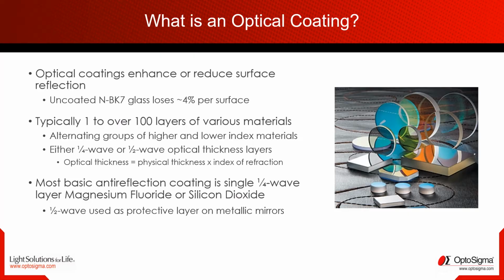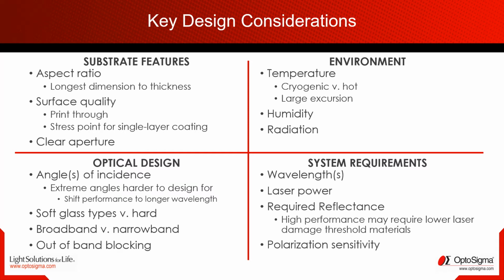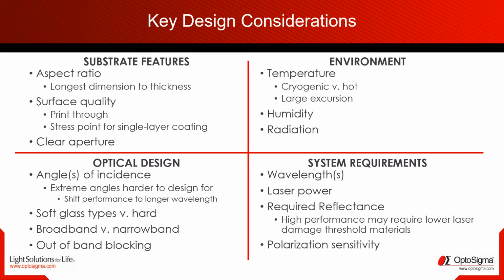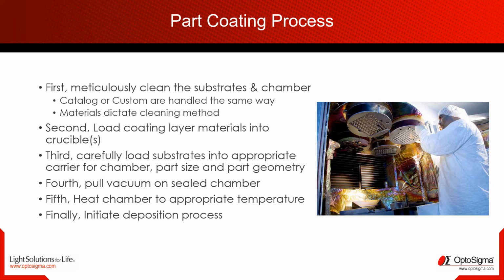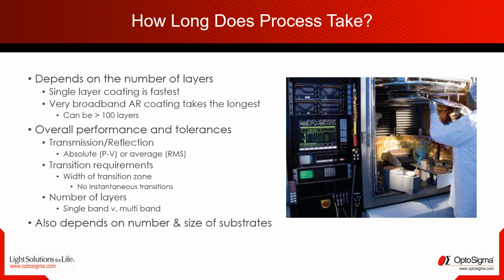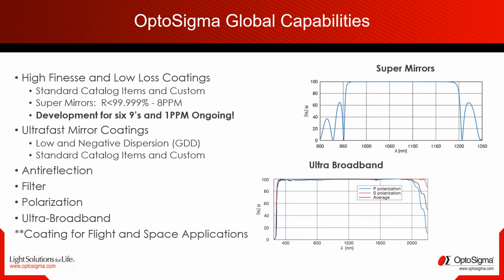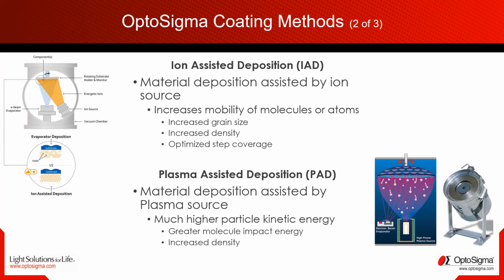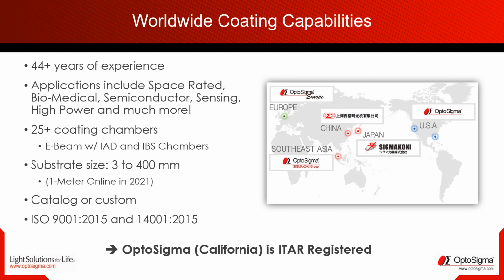OptoSigma - Your Optical Coating Experts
In this video we discuss the following topics:
- What is an optical coating?
- Key design considerations
- Part coating process
- How long does the process take?
- OptoSigma USA & global capabilities
- OptoSigma coating methods: EBeam deposition, Ion assisted deposition, Plasma assisted deposition, Ion beam sputtering
- Optical coating metrology